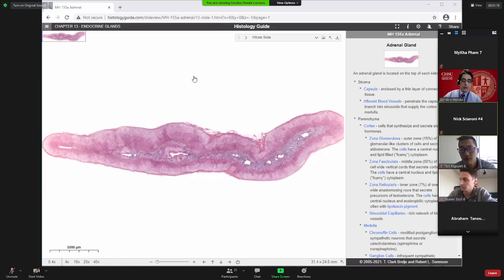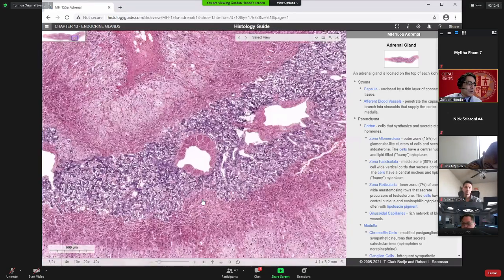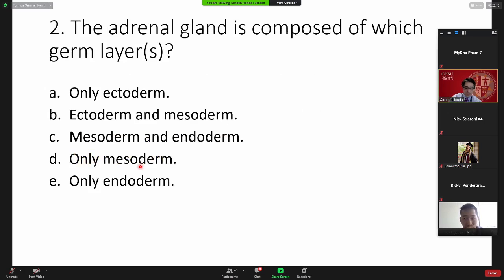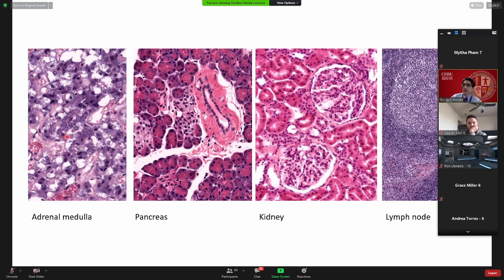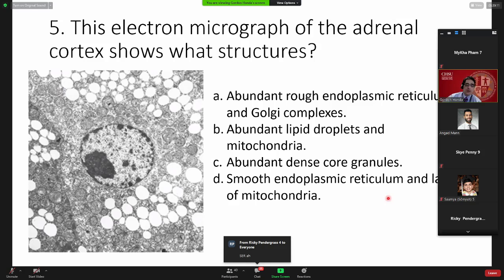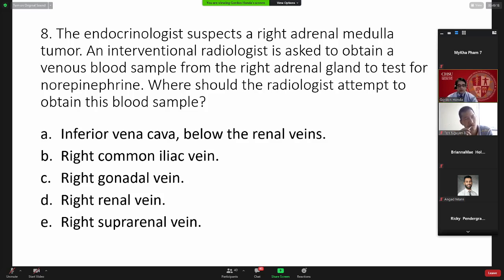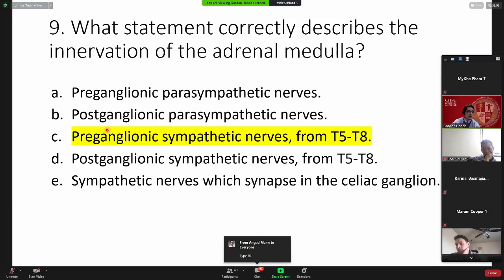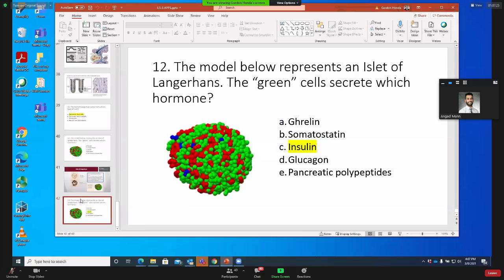146 - ILS 3 - Anatomy of the Adrenal Gland Anatomy of the Islet of Langerhans